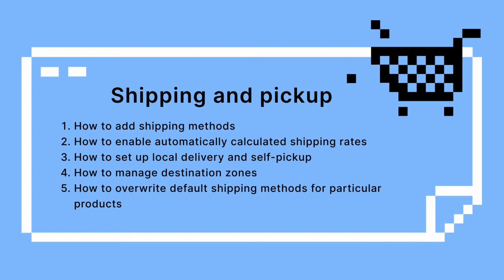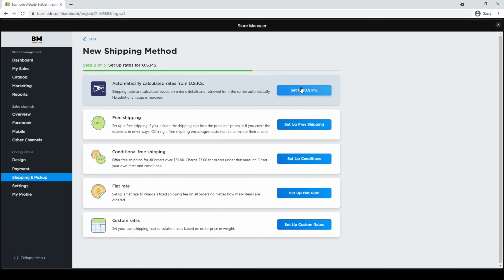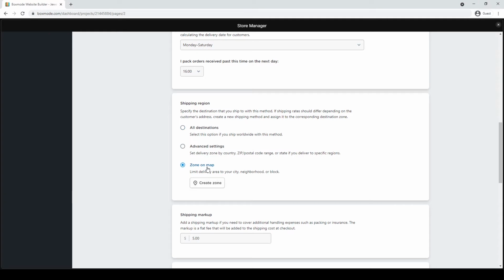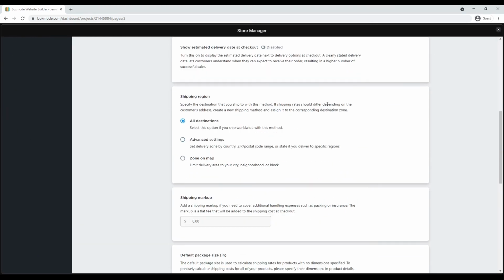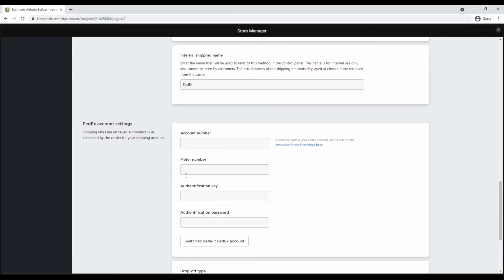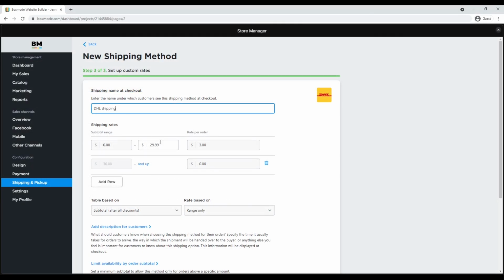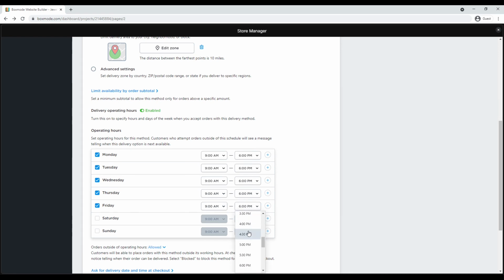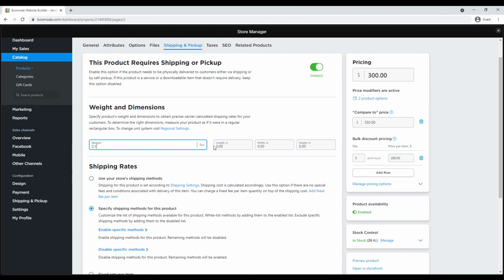Shipping and Pickup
Boxmode tutorial on how to manage a store widget

In this video you will learn:

1. How to add shipping methods
2. How to enable automatically calculated shipping rates
3. How to set up local delivery and self-pickup
4. How to manage destination zones
5. How to overwrite default shipping methods for particular products